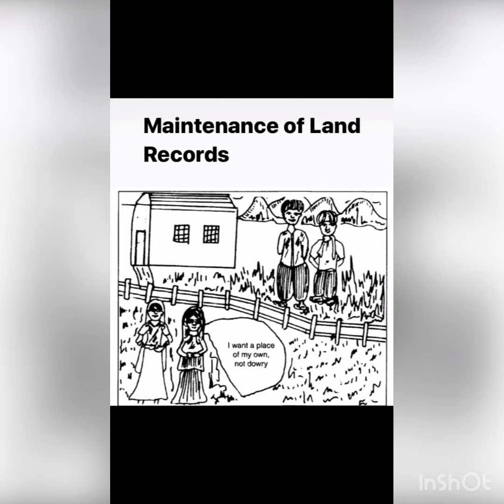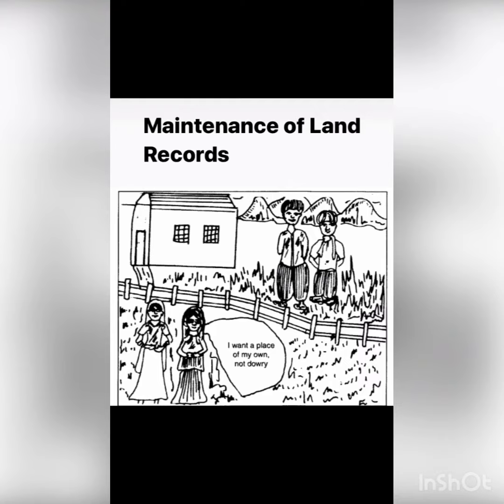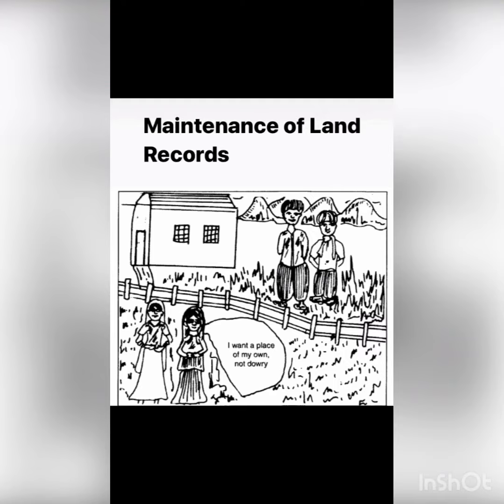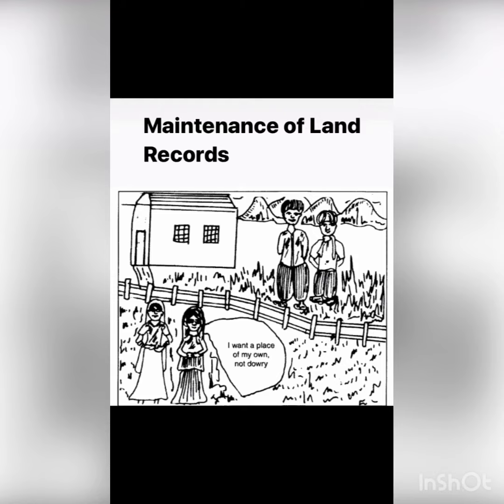Class-VI, Subject- Social Science, Topic - Rural Administration, Part-II, Rawal International School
This video makes you understand about maintenance of land records

Rawal Online Classes Class-VI, Subject- Social Science, Topic - Rural Administration, Part- II, Rawal International School